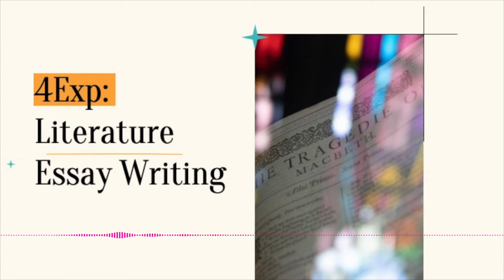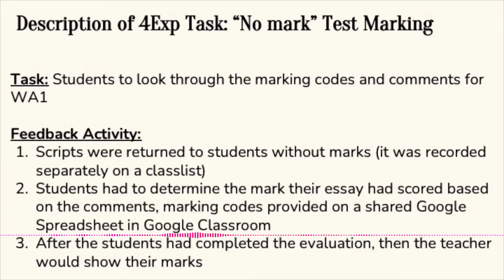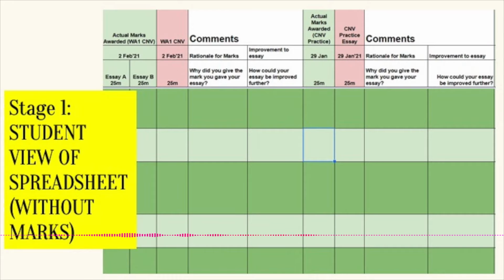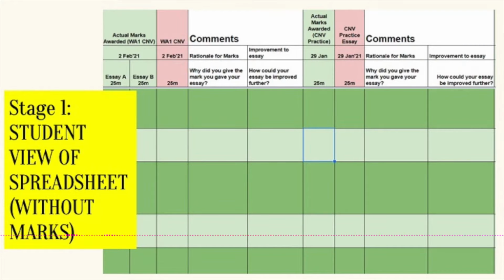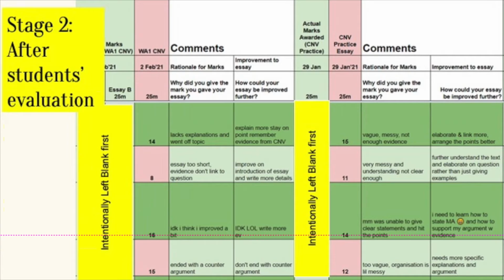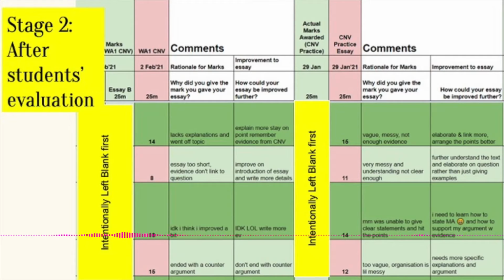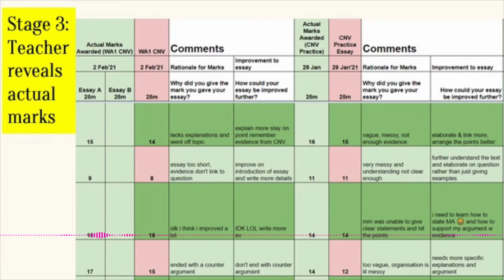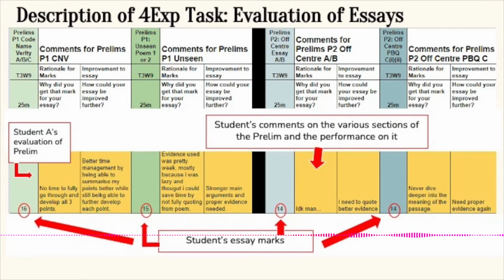Edgefield Secondary School_Feedback Pedagogy 3